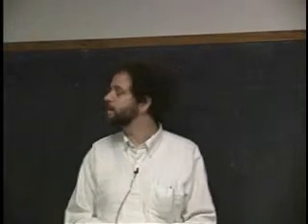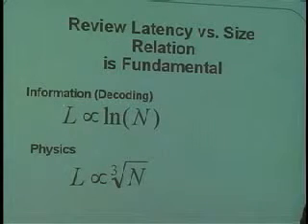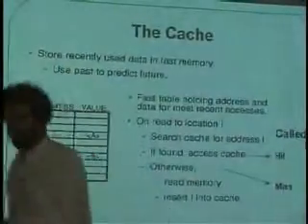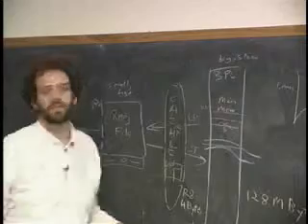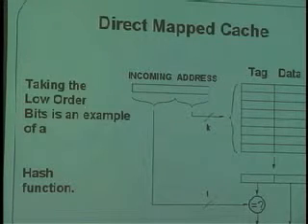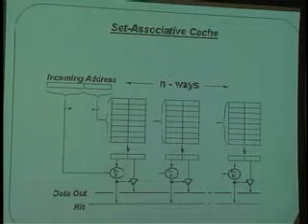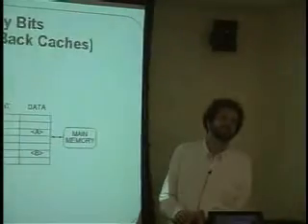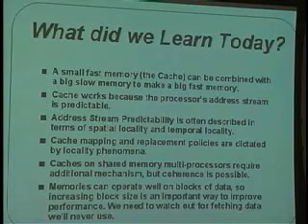03 lect 14